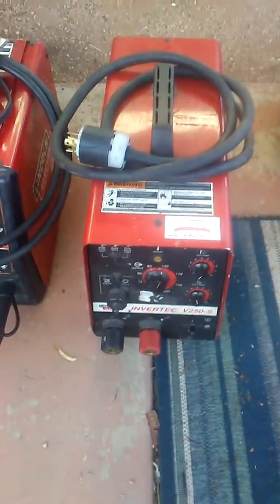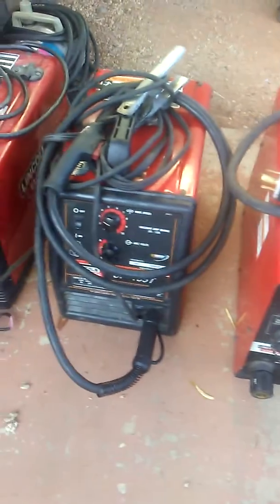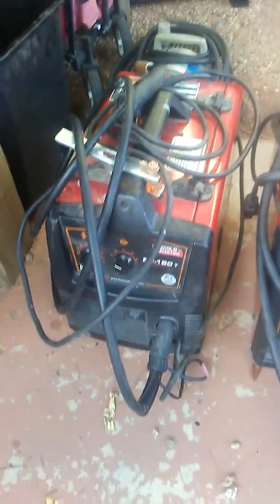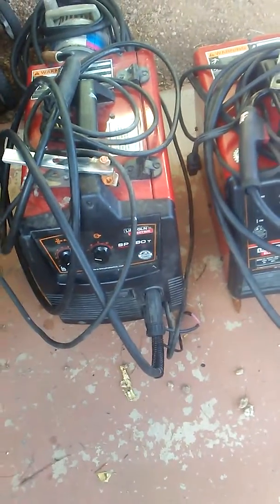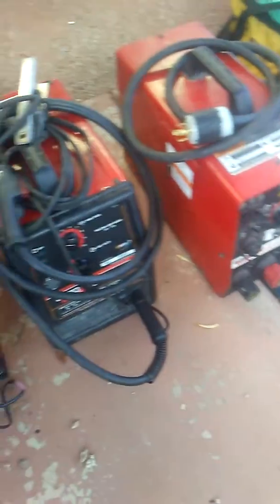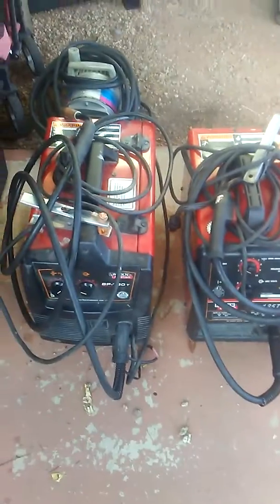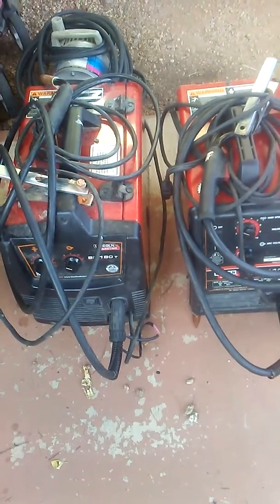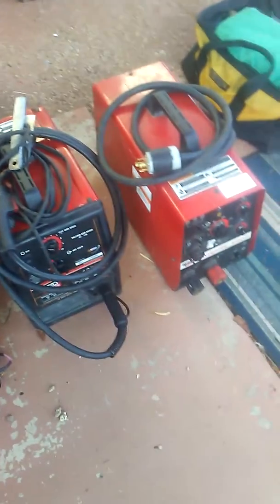HogOn Welding Dream Team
Invest in yourself and enjoy the harvest!
HogOnJoe Brown
Project Manager
Combo Welder | Fabricator | Ironworker | MillWright
Steel·Stainless·Aluminum·Pipe·Auto Body

Actions are Speaking. You need Help in Phoenix and Surrounding areas???

Pandora Radio
I'm listening to "Black Feniks Radio" on Pandora.

Joe Brown
Project Manager

I'm an Independent Sub- Contractor.
Who assist Companies with their over load using my Ironworking skills, MillWright experience and Welding certs ,Tools & Equipment on their Projects.

Specializing in Field Welding
Metal Fabrication, Installation and Erection for Local Contractor's, Fab Shops and Home Owner's in the Phoenix Az area.

AWS D1.1 Certified

$25 an hour for Certified Welder / Fabricator with tools & PPE.(Using Your Equipment)

$45 an hour for a certified welder with Electric Welding Equipment

$65 an hour for a Certified Welder & welders helper with Electric Welding Equipment

$65 an hour for a Certified Welder with Equipment

$90 an hour for a Certified Welder & welders helper with Equipment.

 $.60 a mile when travelling outside of our metro area.

Pre diem Wages are $125 on lodging and $ 50 a day on meals when traveling.